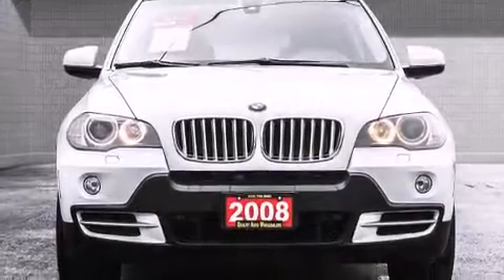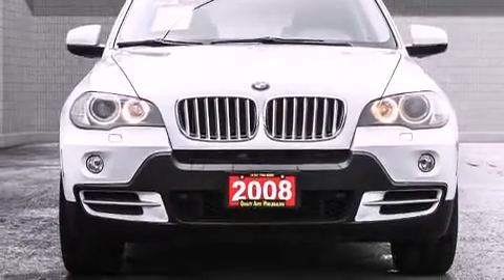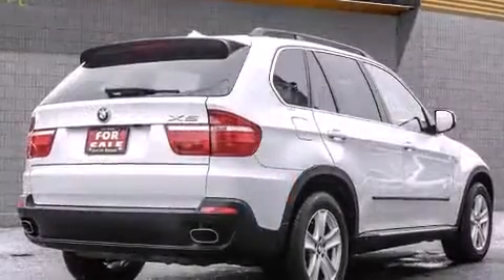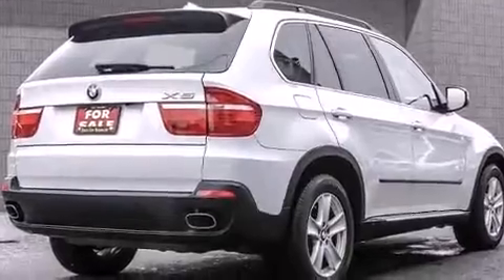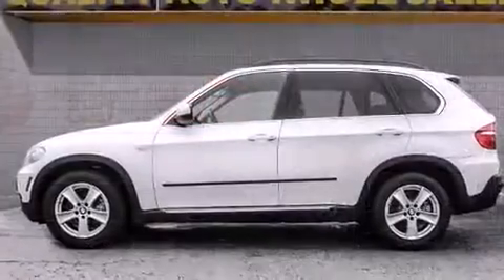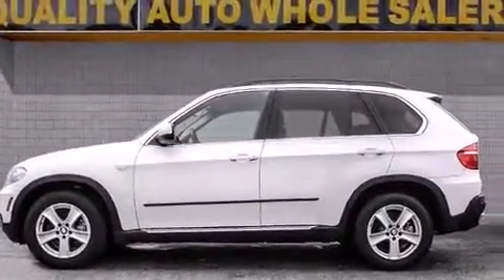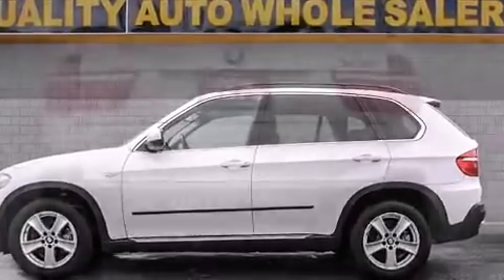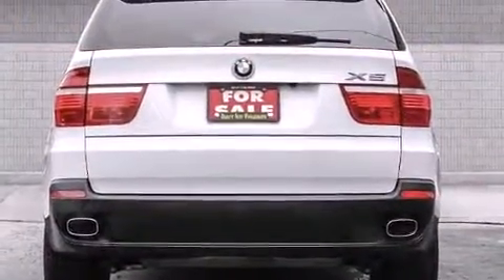2008 BMW X5 4.8i NAVIGATION REAR CAM PANORAMIC ROOF 7PASSENGER SUV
Price
    $34,800
    + Sales Taxes

Bodystyle
    4 door SUV
Engine
    V8 4.8 Liter
Transmission
    Automatic
Ext. Colour
    White
Int. Colour
    Black
Kilometres
    93,000
Stock Number
    167250

Comments
$1000 Cash Back!! End Of The Year Clearance Sale!!! **Some Condition Apply** 93k!White On Black Leather Interior,Navigation,Rear Cam,Panoramic Roof,18Alloys,Running Board, 7Passenger,Loaded, ! Taxes are not included FREE GPS OR DUAL DVD BASED ON FULL ASKING PRICE,INSTALLATION FEE EXTRA, 10 year or 200000Km premium warranty available, financing starts from 4.95%

Features

CONVENIENCE FEATURES
    Steering wheel mounted A/C controls
    Tilt steering wheel
    Air conditioning
    Illuminated entry
    Speed control
    Power windows
    Passenger door bin
    Power moonroof
    1-touch down
    Memory seat
    Head restraints memory
    Residual heat recirculation
    1-touch up

ENTERTAINMENT FEATURES
    Diversity antenna
    Weather band radio
    MP3 decoder
    AM/FM radio
    1st row LCD monitors: 1
    Steering wheel mounted audio controls
    CD player

    Genuine wood door panel insert
    Genuine wood console insert
    Genuine wood dashboard insert
    Leather upholstery

BODY EXTERIOR
    Spoiler
    Door mirrors: body-colour
    Auto-dimming door mirrors
    Power door mirrors
    Bumpers: body-colour
    Bodyside mouldings

    Traction control
    Brake assist
    Electronic stability
    Adjustable head restraints: driver and passenger w/tilt
    Occupant sensing airbag
    Power adjustable front head restraints
    Dual front impact airbags
    ABS brakes
    Security system
    Perimeter/approach lights
    4 wheel disc brakes
    Panic alarm
    Overhead airbag
    Ignition disable

    Tachometer
    Fully automatic headlights
    Trip computer
    Delay-off headlights